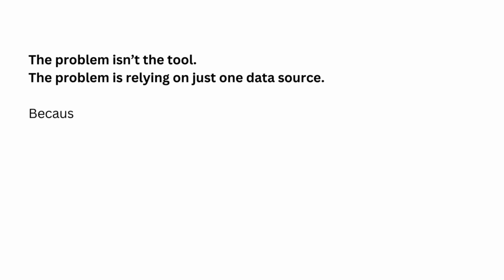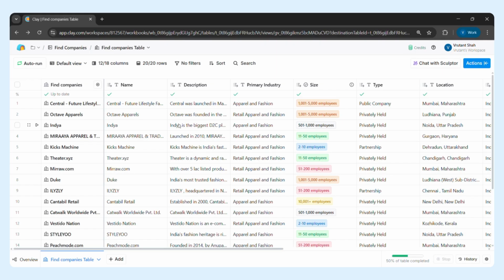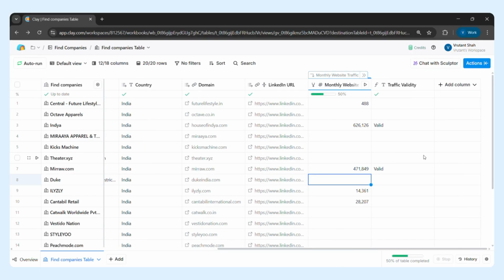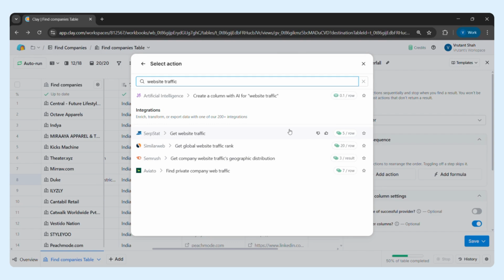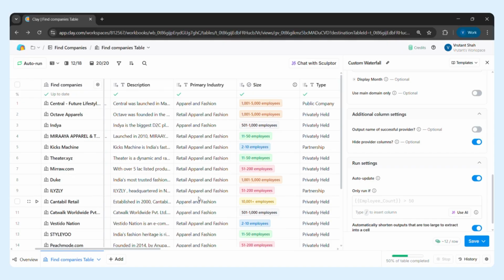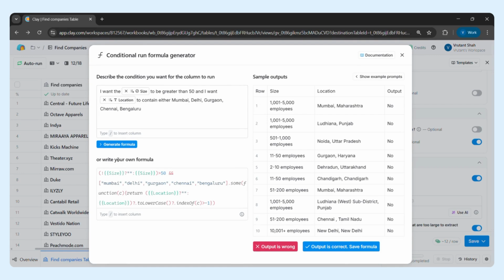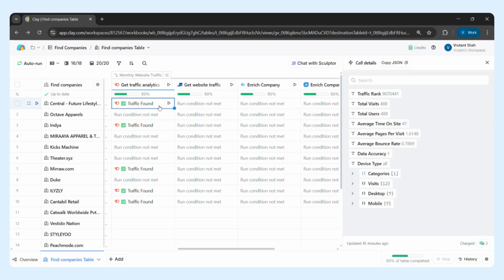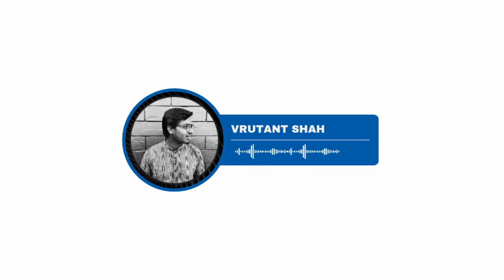Cancel Your Clay Subscription If You Are Not Doing This | Waterfall Enrichment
Most salespeople pay for Clay but never use this feature.

In this video, we walk through how to use @GrowWithClay  waterfall Enrichment to design a multi-source data system that:

1) Pulls data from multiple providers in a defined sequence
2) Stops enrichment the moment valid data is found
3) Applies filters and conditions so clay credits aren’t wasted
4) Converts assumptions into usable sales signals

We also cover a real-world use case where website traffic is used as a proxy to identify high-volume eCommerce and apparel brands — showing how to qualify accounts even when exact data doesn’t exist publicly.

If you’re in sales, GTM, RevOps, or founder-led outbound and want cleaner inputs before writing a single message, this will help.